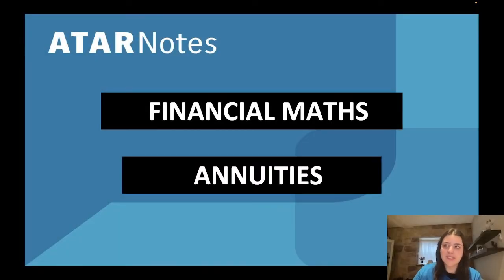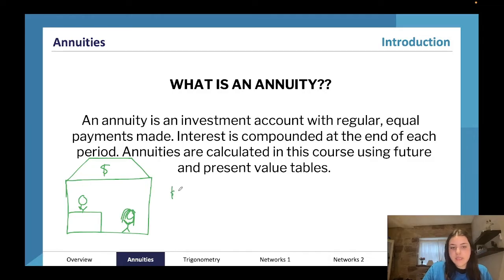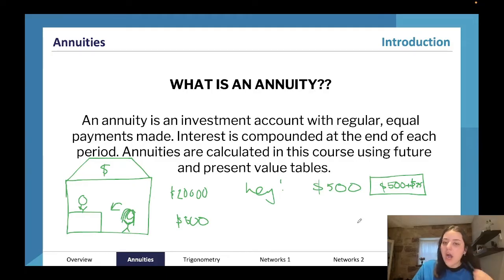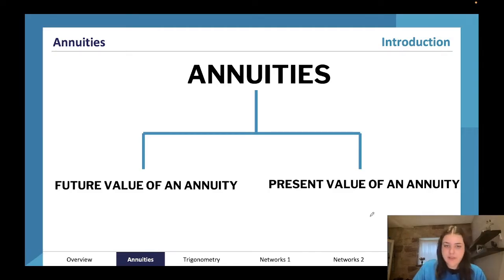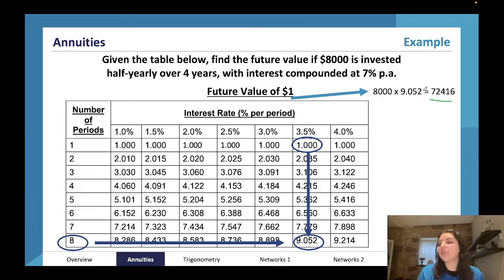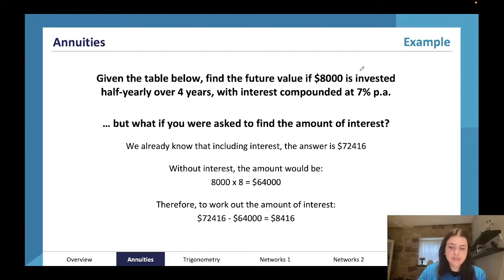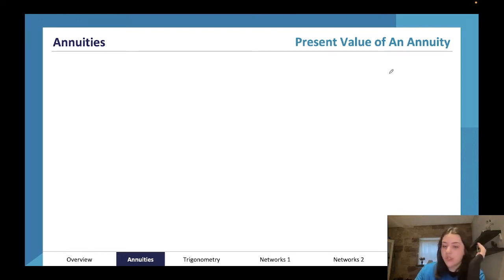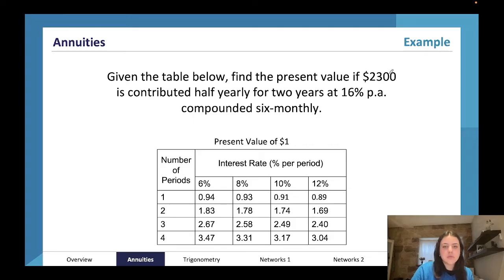Annuities | HSC Year 12 Maths Standard 2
An expert summary on Annuities for HSC Year 12 Maths Standard 2. Covers everything you need to know to ace exams!

Want more help? ATAR Notes publishes amazing Course Notes & Topic Tests for HSC Year 12 Maths Standard 2.